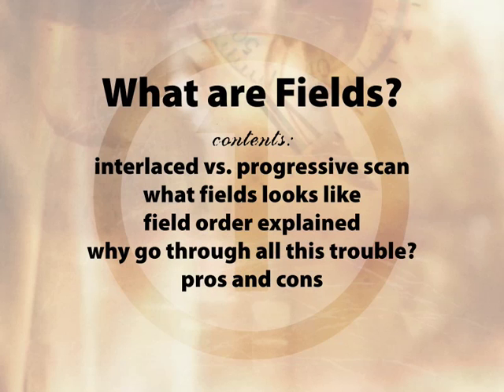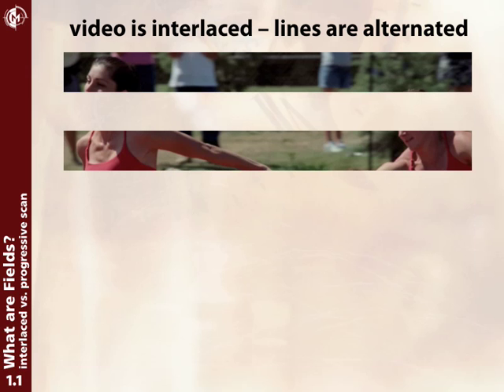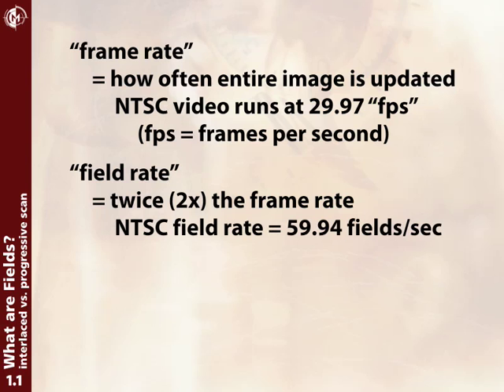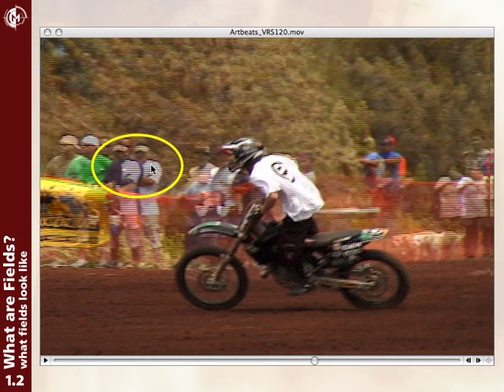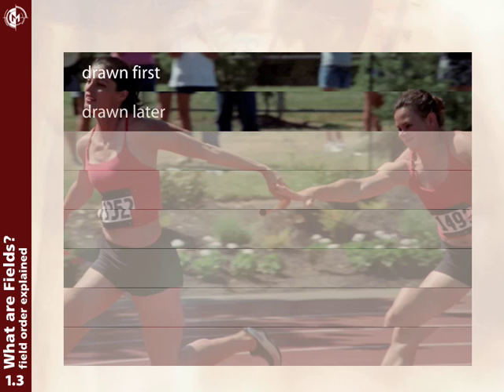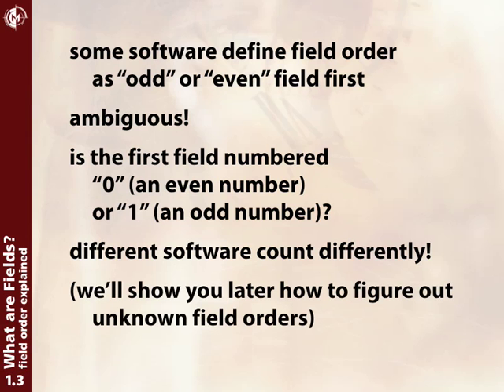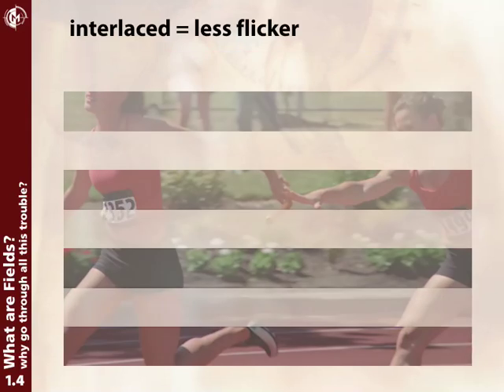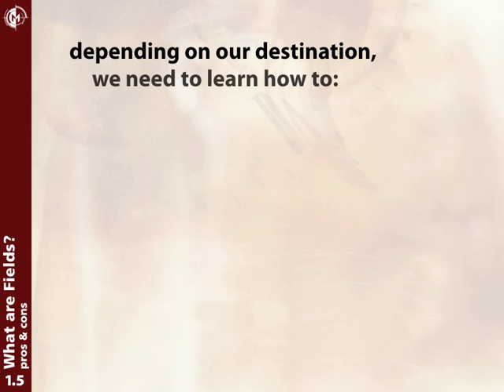Fields & Interlacing Part 1/7: Explained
The first part to an old but still useful course Chris & Trish Meyer created on the subject of fields & interlaced video. This one covers why interlaced video exists, how it is created, and the difference between fields and frames.